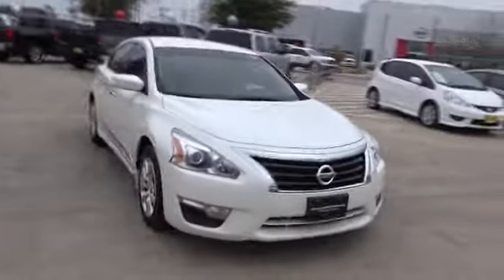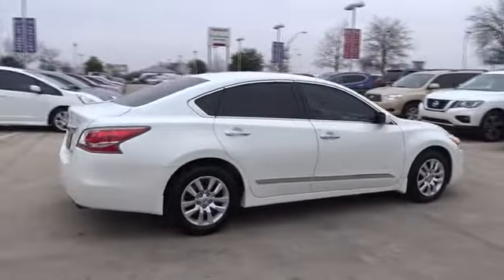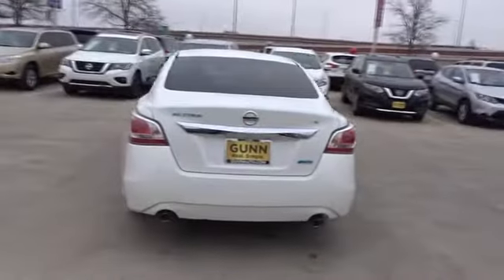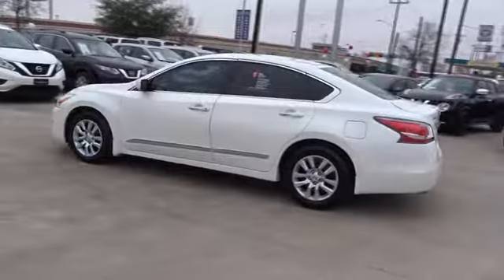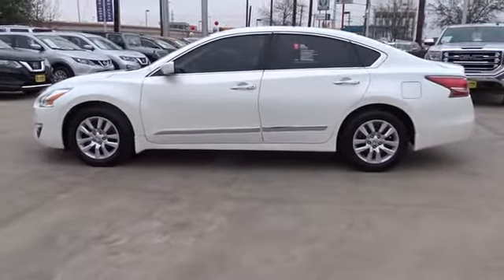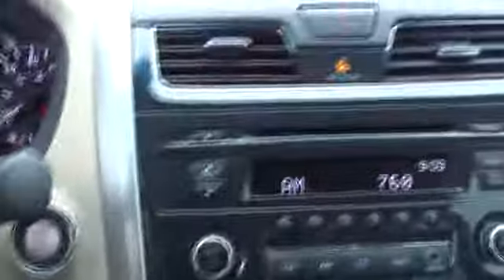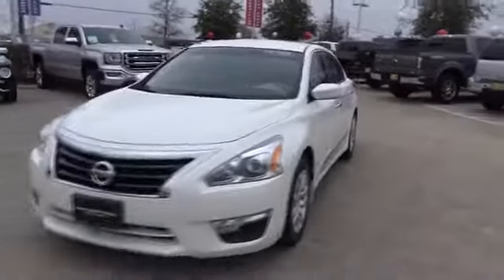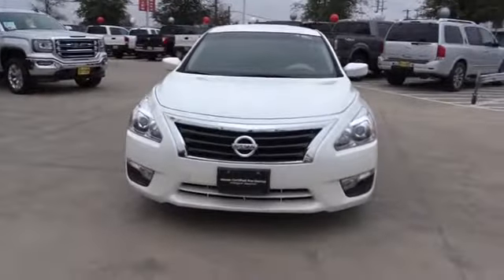2014 Nissan Altima San Antonio, Austin, Houston, New Braunfels, Helotes, TX ND11905A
2014 Nissan Altima

Gunn Nissan
12838 San Predro

This 2014 Nissan Altima 2.5 S is a reliable vehicle that was built to last! Clean Carfax, One Owner, Local Trade, All Services Up to Date, Nissan Certified, 16 x 7.0 Steel w/Full Covers Wheels, AM/FM/CD/MP3 Audio System, Bluetooth, Cloth Seat Trim, Power windows, Remote keyless entry, Split folding rear seat, Steering wheel mounted audio controls. Nissan Certified Pre-Owned means you not only get the reassurance of up to a 7yr/100,000 mile Warranty, but also a 167-point comprehensive inspection, 24/7 roadside assistance, trip-interruption services, and a complete CARFAX vehicle history report. Gunn Nissan, when we say Certified we show you the proof. Just ask to see the service records.Priced below KBB Fair Purchase Price!38/27 Highway/City MPGOdometer is 3009 miles below market average!Awards:* 2014 KBB.com 12 Best Family Cars * 2014 KBB.com 10 Most Comfortable Cars Under $30,000